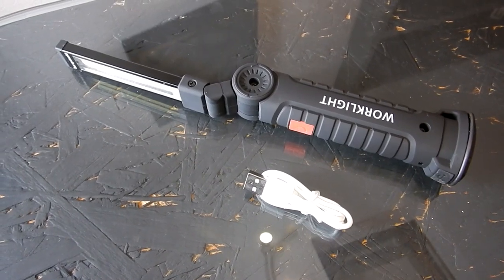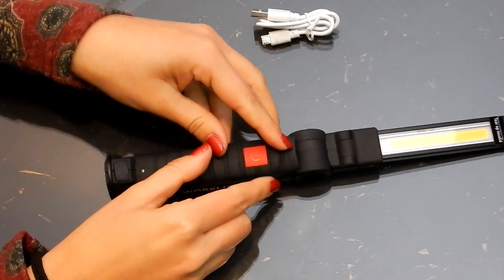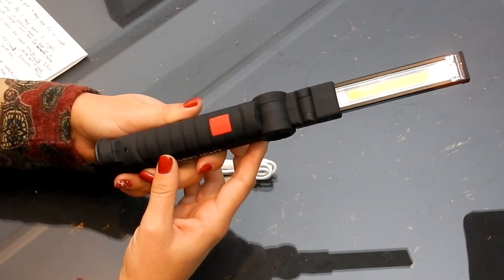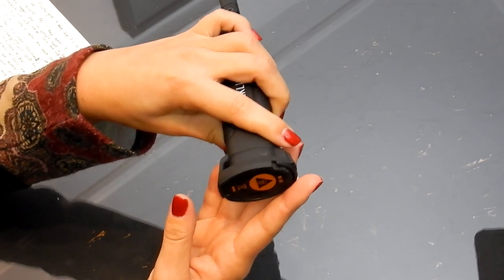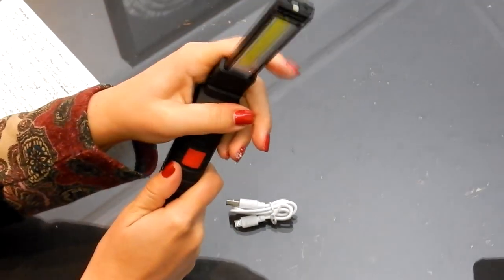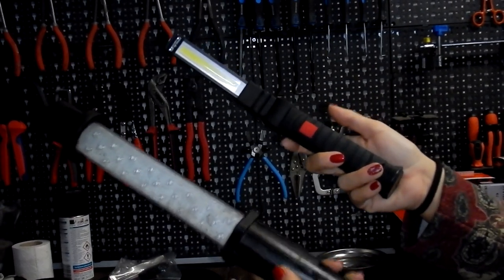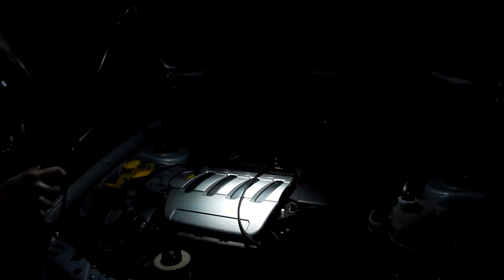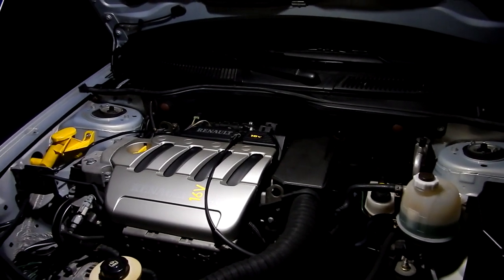LED COB Rechargable Flashlight Review (for a home mechanic)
LED COB Rechargable Flashlight bought from AliExpress review and description from the point of view of someone who is going to use it to help in the garage whilst doing work on the car.
Lasts 2h30 hours. Charging time from 0-100% 3h30.